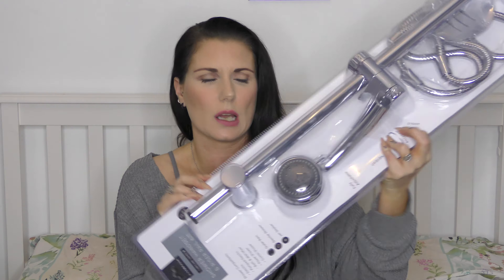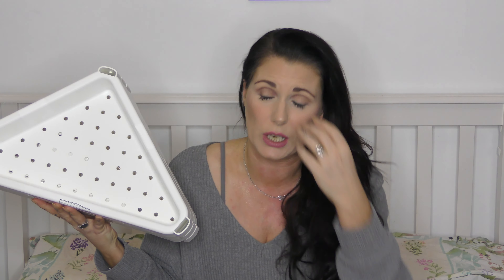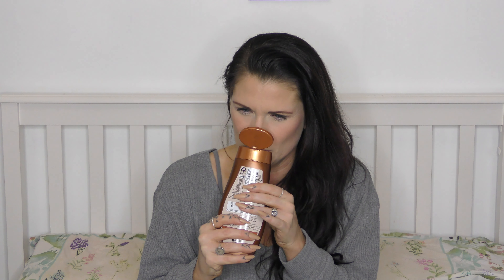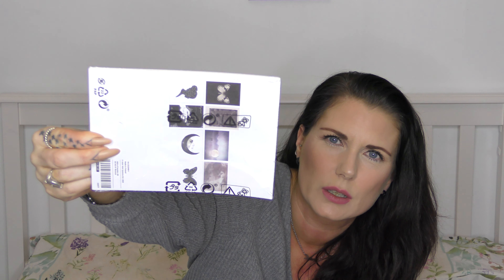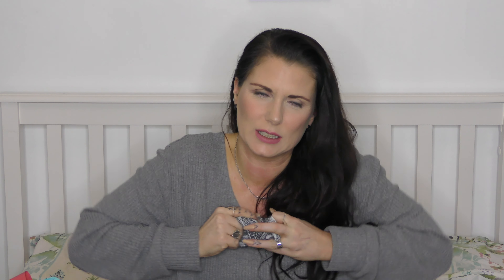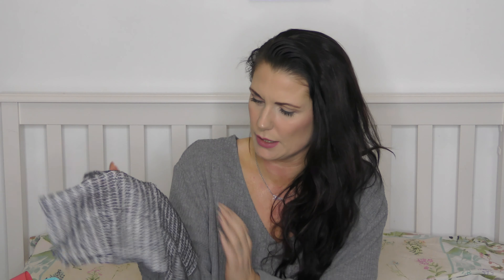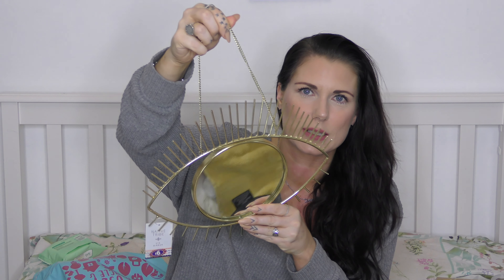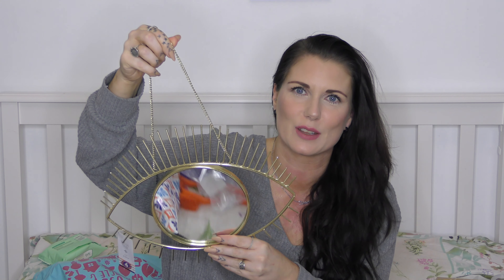Home Bargains and B&M Haul